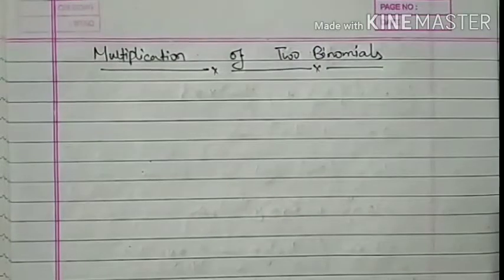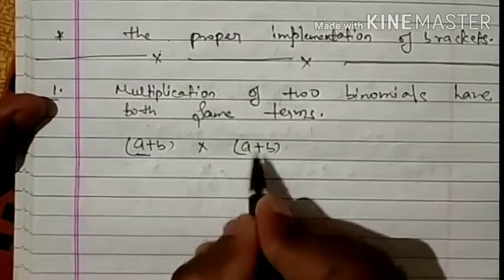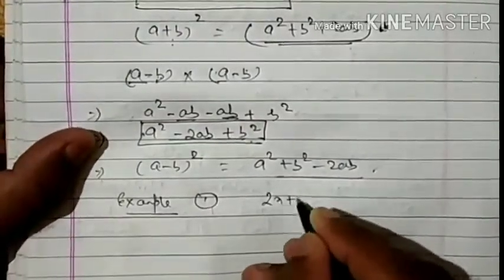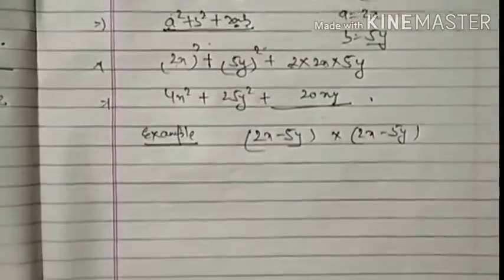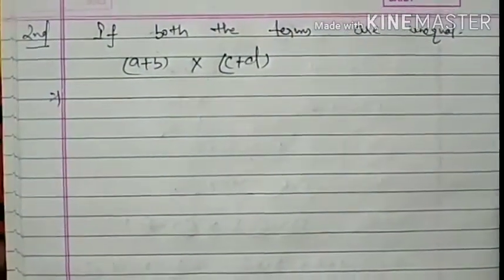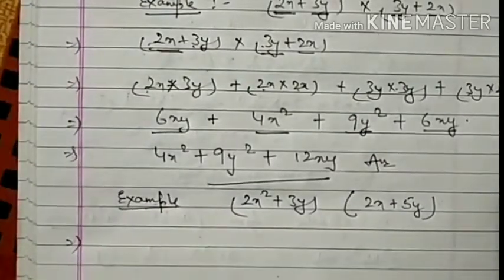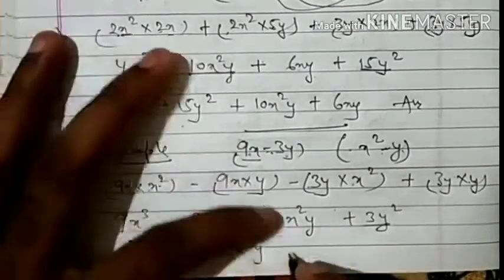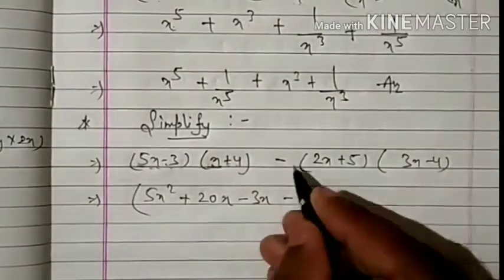MATHS | Multiplication of two BINOMIALS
This video explains how to solve the multiplication of two binomials in algebraic expression. this video the streets multiplication of two binomials having same term and multiplication of two binomials having different term that is (a ± b)×(a±b) and (a±b)×(c±d)

If you like the contents of my channel please do subscribe and like the video..(why am i asking you to like the video is for your benefit whenever you like the video it gets saved in your like folder which is available in library section of Youtube Application.

 or kindly post your relative content through commenting.

Thankyou all for being my part.